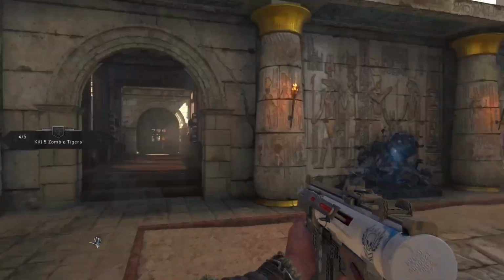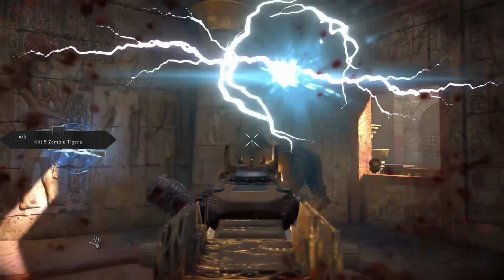Why I LOVE IX